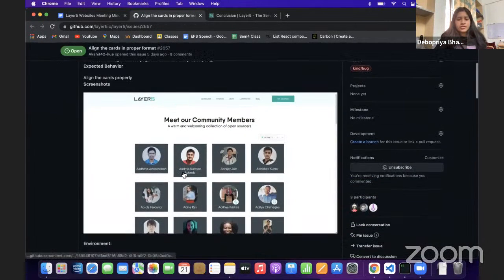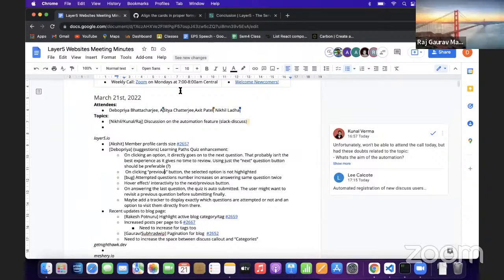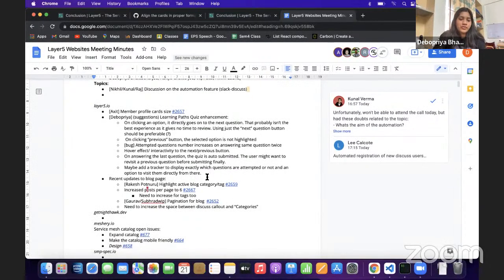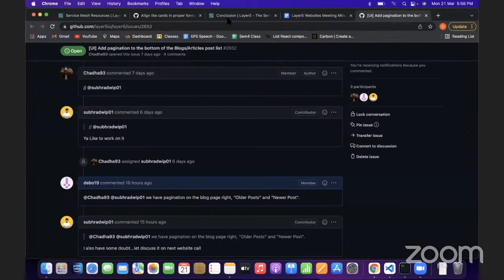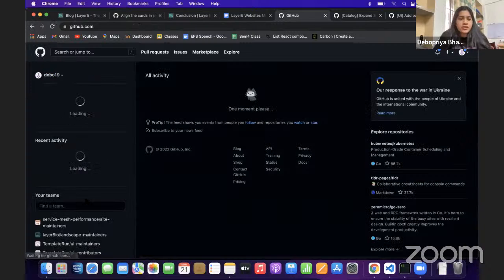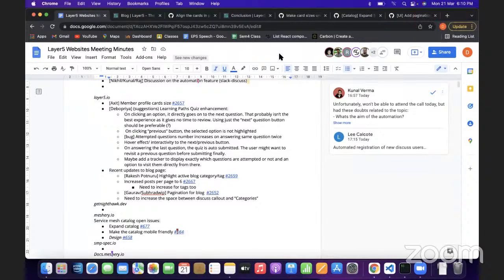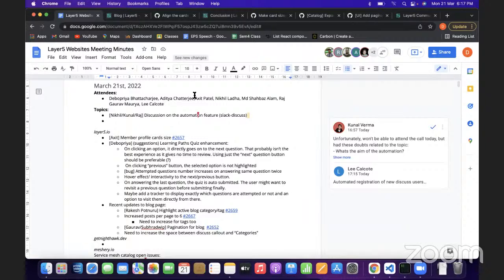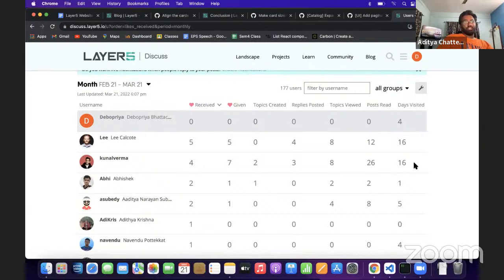Websites Weekly Meeting (March 21st, 2022)